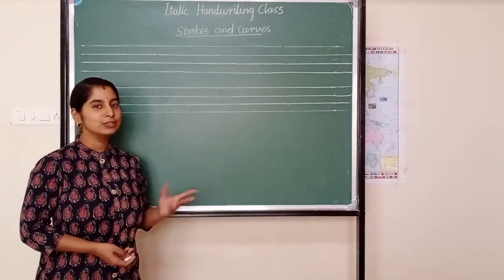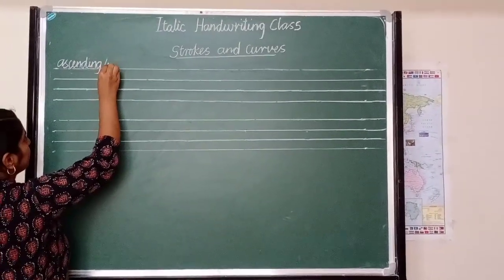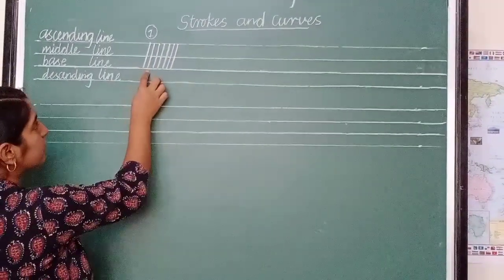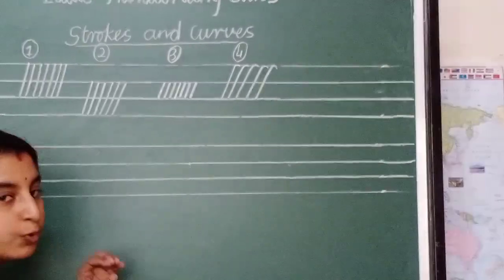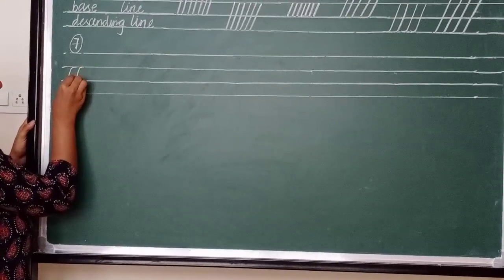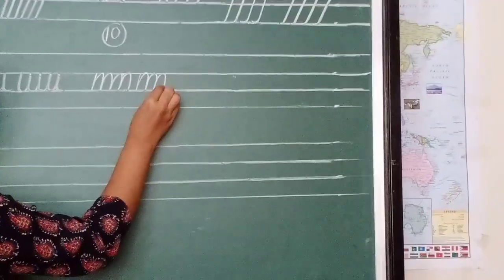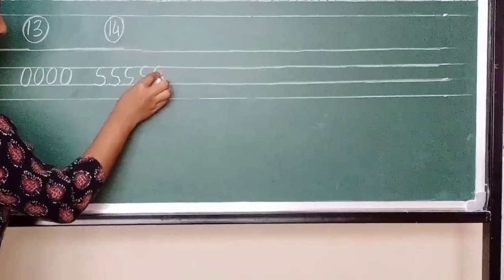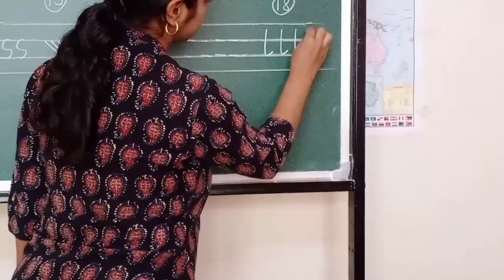Italic Handwriting Part-1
Handwriting is very essential for everyone.

henceforth strokes and curves uploaded in this video.
it helps easiest way to write beautiful handwriting .
practice more.